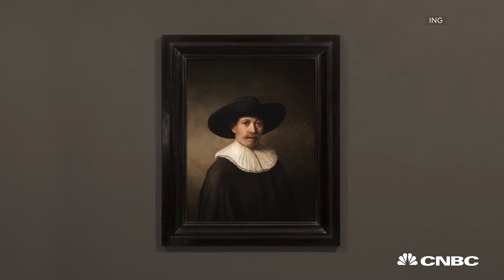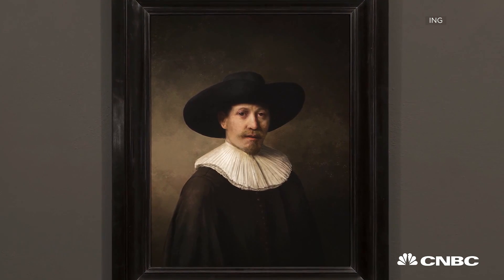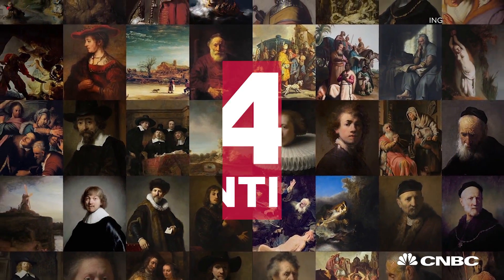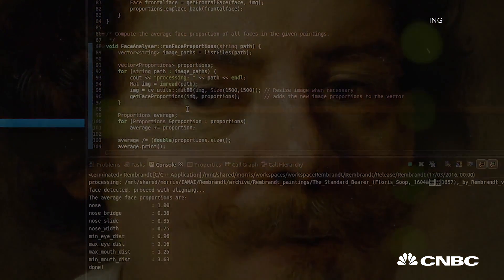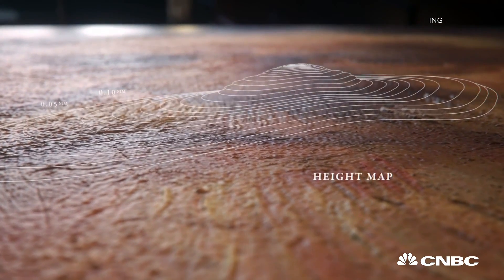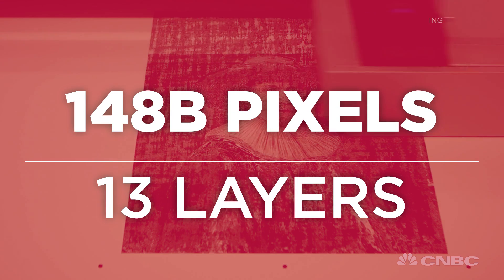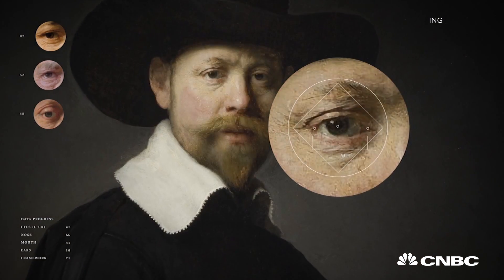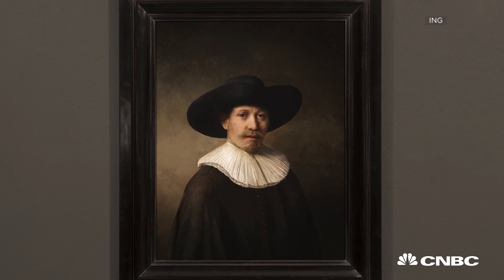This is a 3D printed 'new' Rembrandt | CNBC International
What do you get when you mix in data, algorithms and a 3D printer? A brand new Rembrandt painting 400 years after the master died.